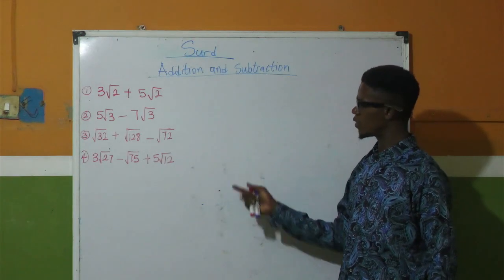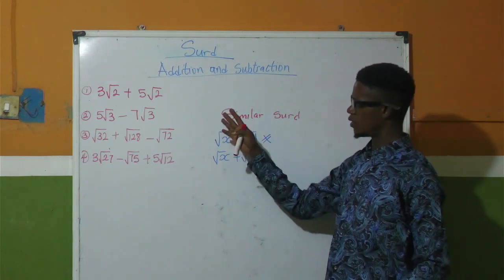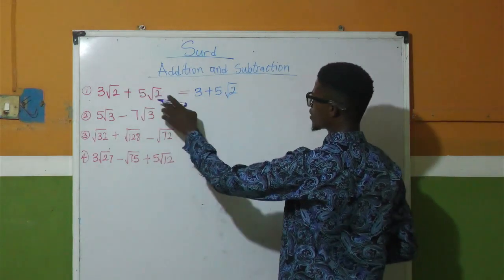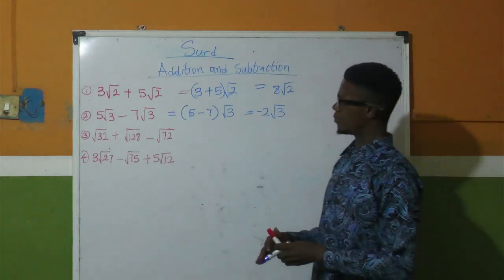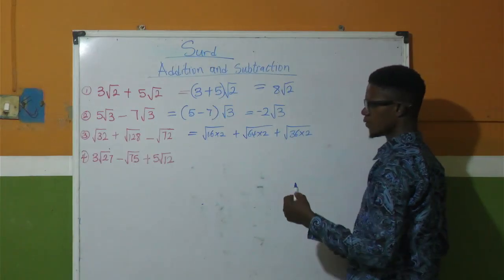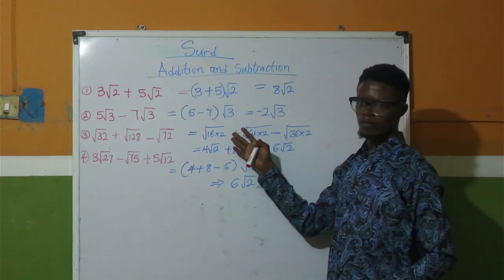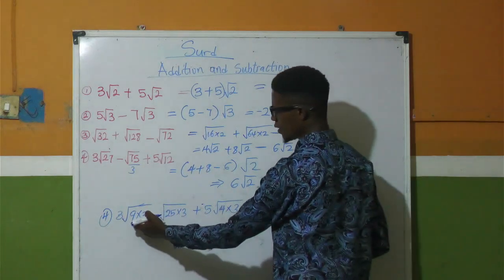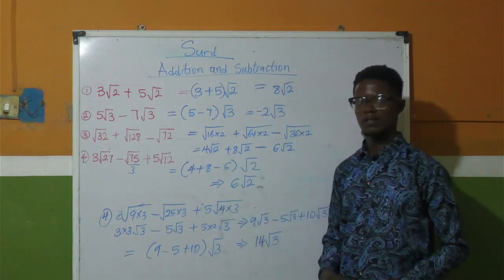Surds for Beginners: Learn Addition and Subtraction in Minutes!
**SURDS MADE EASY: ADDITION AND SUBTRACTION OF SURDS | STEP-BY-STEP EXAMPLES**

Are you finding it difficult to add and subtract surds? Do you know when two surds can be combined and how to simplify surd expressions correctly?

In this lesson, we break down **Addition and Subtraction of Surds** into simple, easy-to-follow steps to help you understand the rules and solve mathematical problems with confidence.

In this episode of our **Simplified Mathematics** series, you will learn:

- What surds are and their basic properties.
- The meaning of like and unlike surds.
- How to identify surds that can be added or subtracted.
- How to simplify surd expressions before performing addition or subtraction.
- How to add like surds correctly.
- How to subtract surds using simple mathematical techniques.
- Step-by-step solutions to practical examples.
- Common mistakes to avoid when working with surds.

Whether you are a beginner learning surds, a secondary school student, or preparing for WAEC, NECO, JAMB and other mathematics examinations, this lesson will help you develop a better understanding of surd expressions.

**Mathematics doesn't have to be difficult. Let's simplify it together!**

If you find this lesson helpful:
- SHARE it with other students.

**MORE LESSONS COMING IN OUR SIMPLIFIED MATHEMATICS SERIES!**